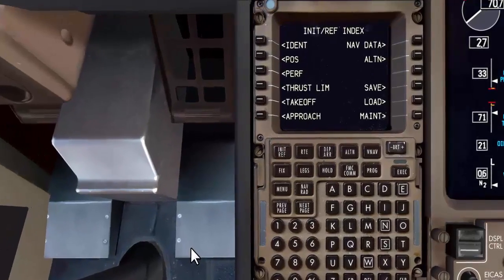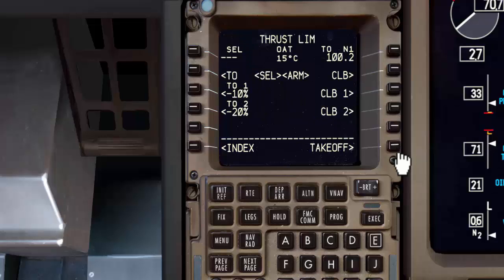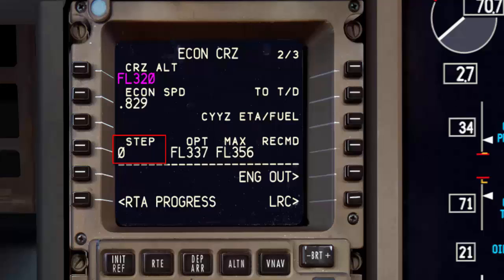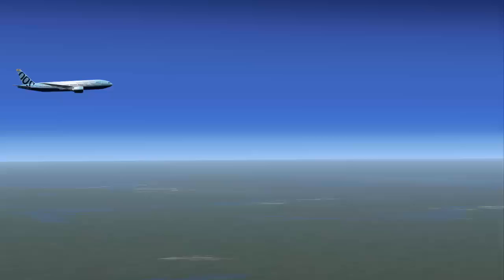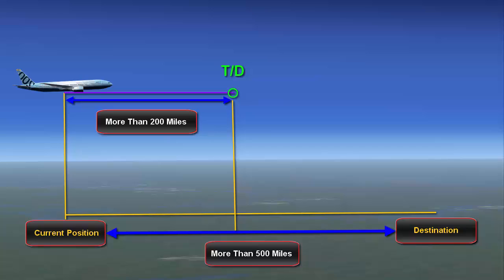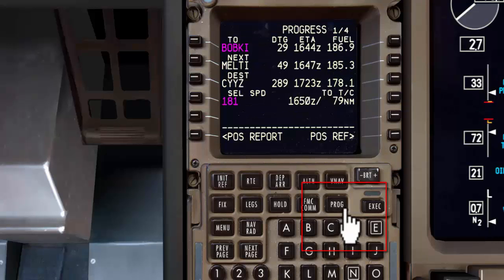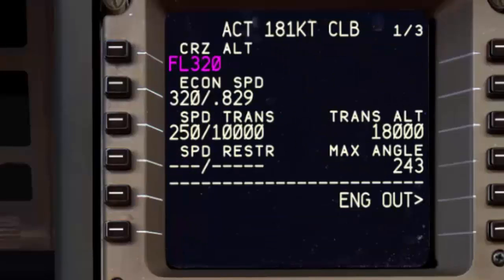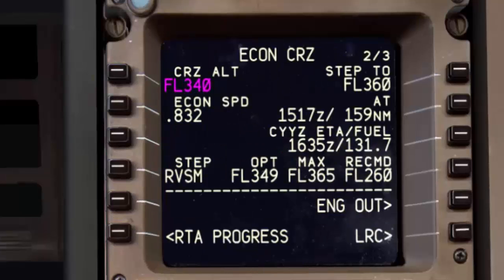Microsoft Flight Simulator PMDG 777 Why FMC Does Not Compute The Step Altitude??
Do you know why sometimes the PMDG 777 FMC does not compute
the step altitude? in this video you will find the reason.